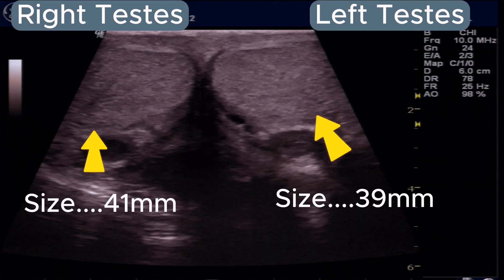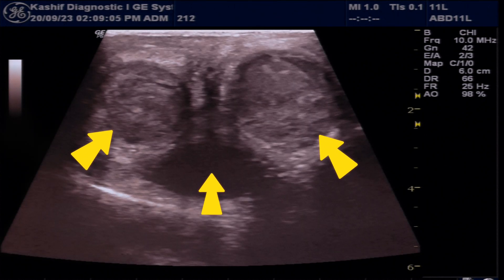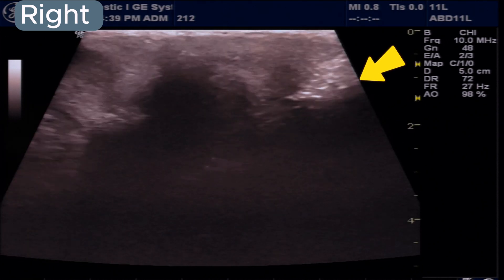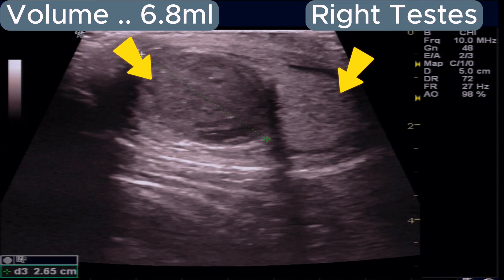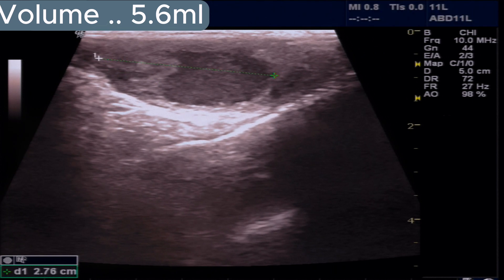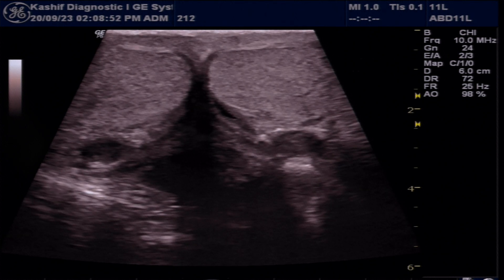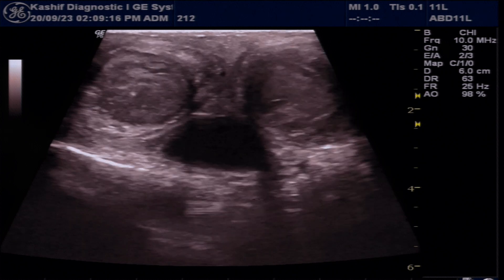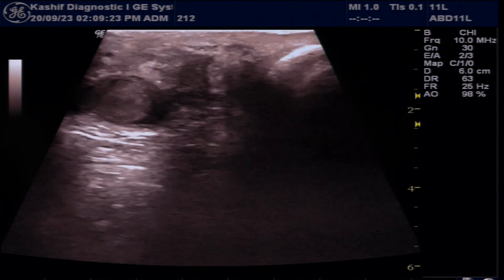Complicated SCROTAL Infection - Abscess | Ultrasound | Male Infertility